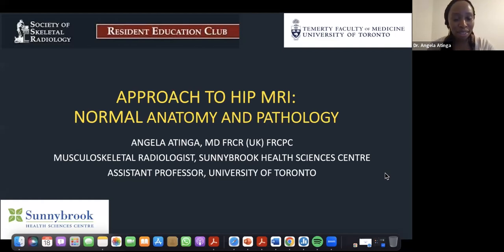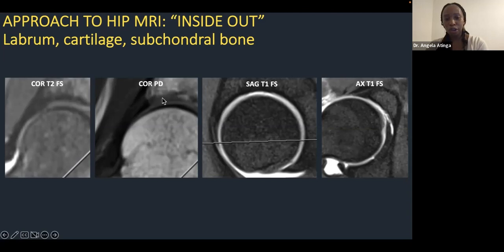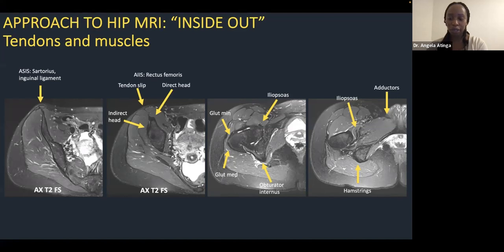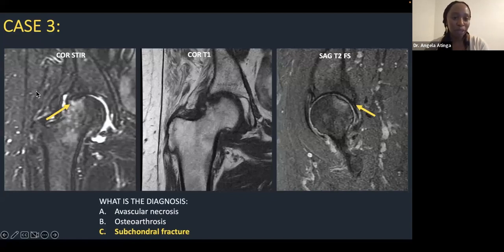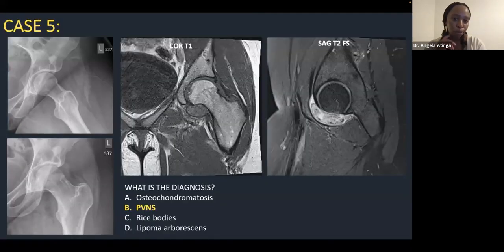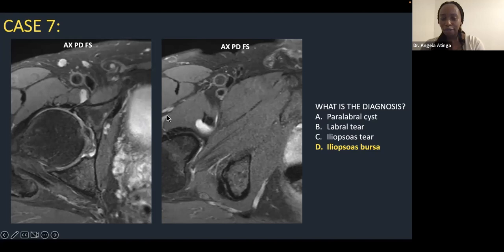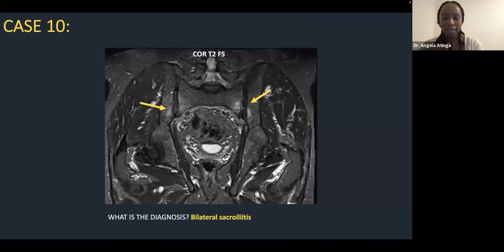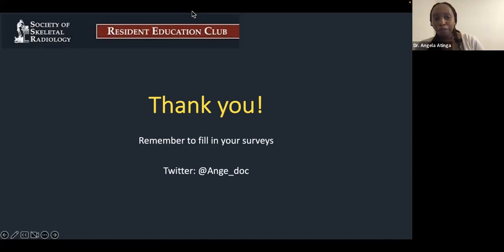SSR Resident Education Club - Approach to Hip MRI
Presented by Angela Atinga, MB, Bchir, FRCR (UK), Assistant Professor and MSK Radiologist at the University of Toronto.